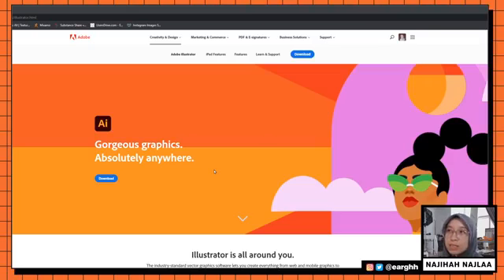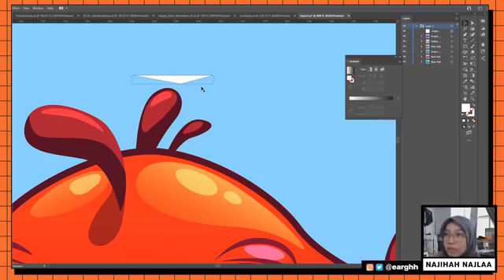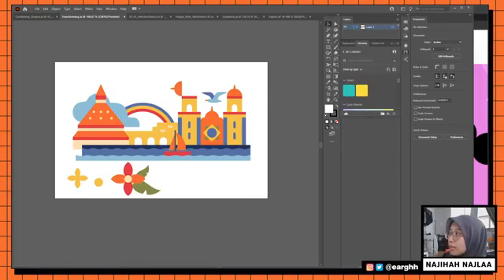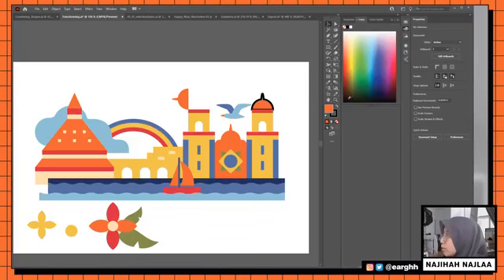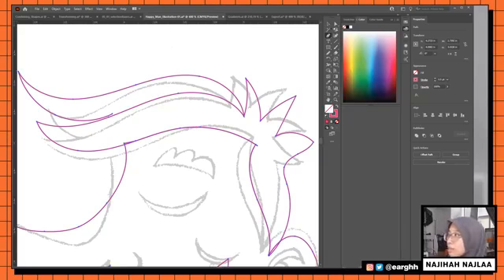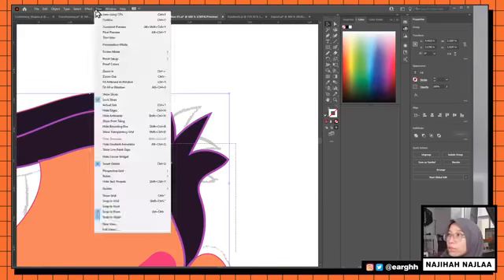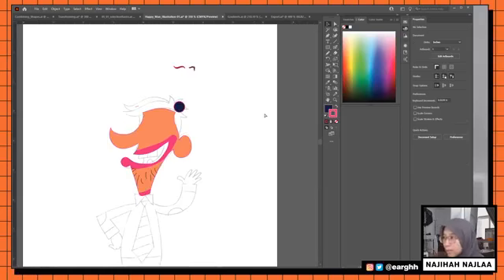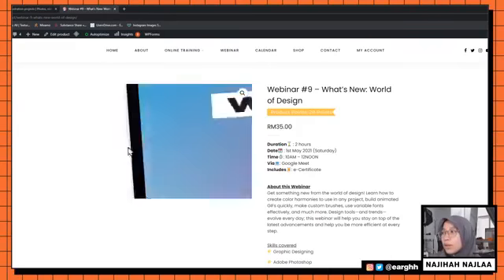Getting Started with Adobe Illustrator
Come and join me to learn more about Vector graphics!